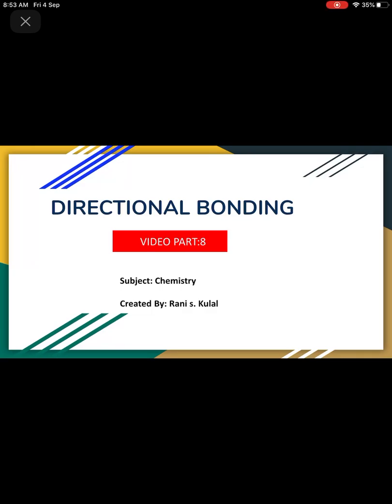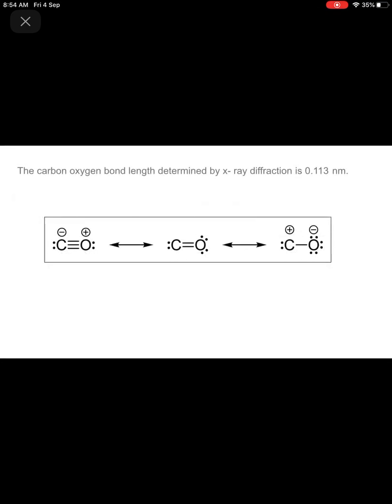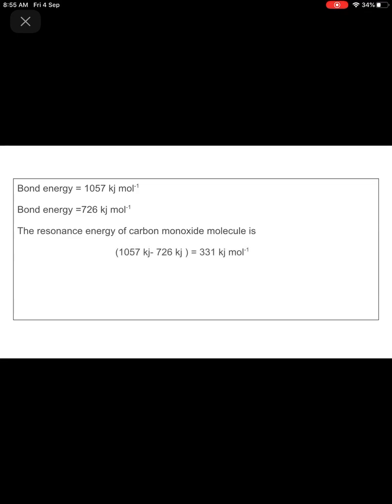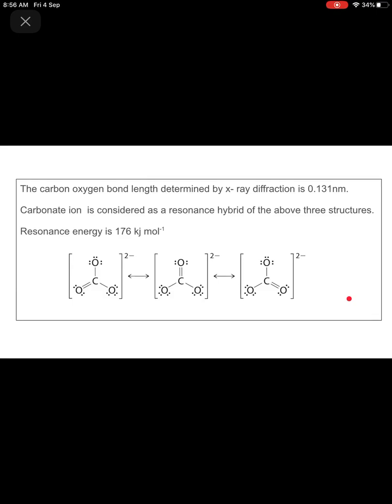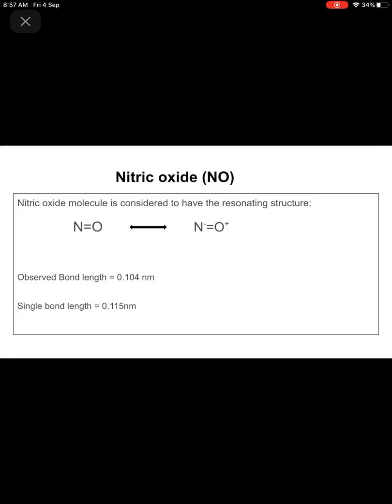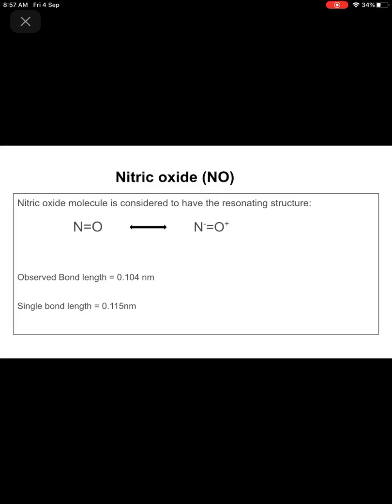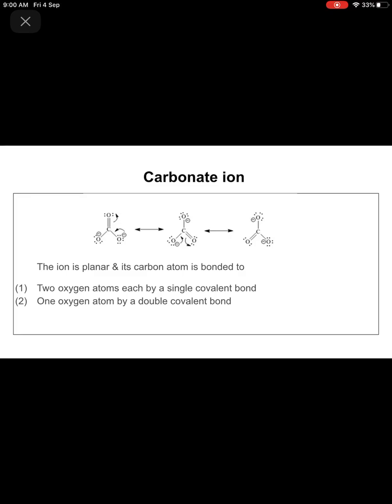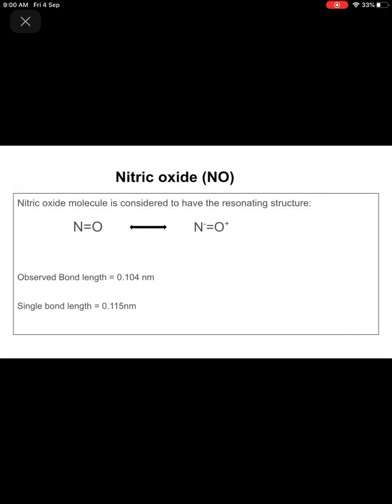Directional bonding part8(lecture2)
Molecules showing resonance